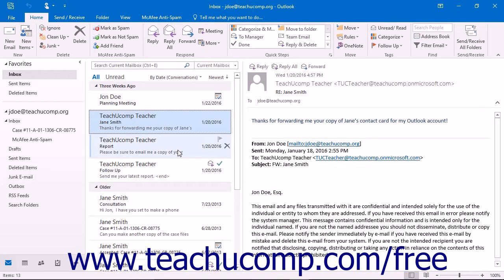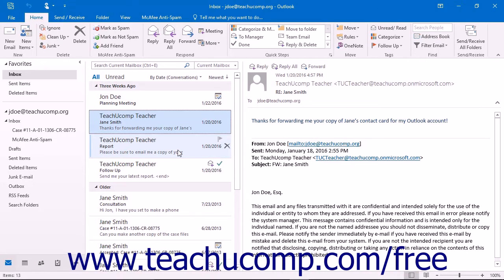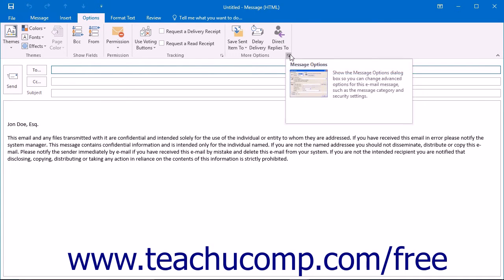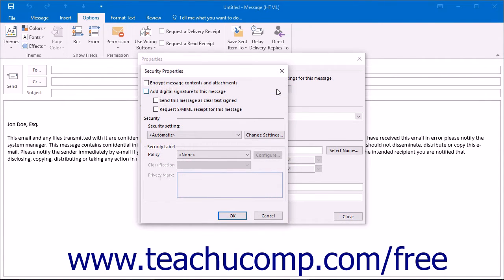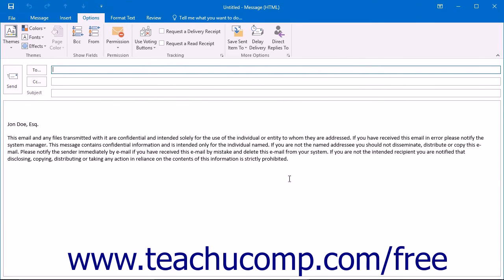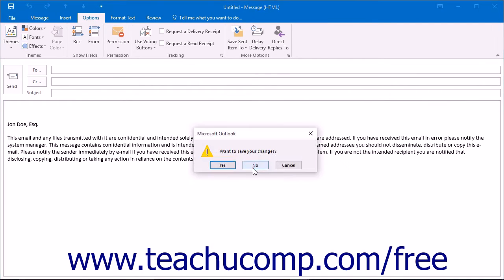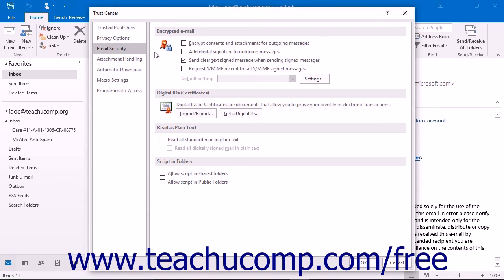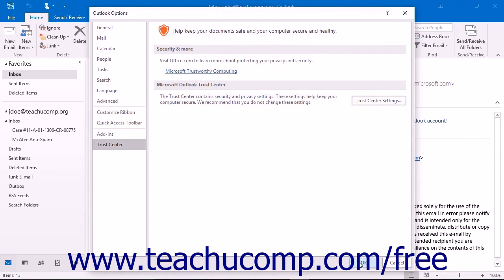Microsoft Outlook 2016 Training for Lawyers: Sending Encrypted Email Tutorial Lesson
Learn about Sending Encrypted Email in Microsoft Outlook for Lawyers Visit us today!